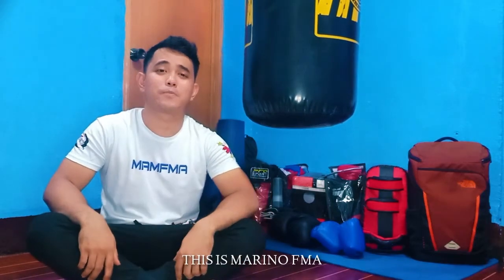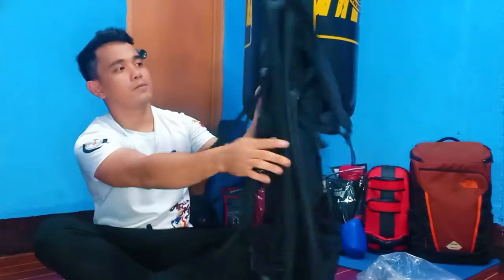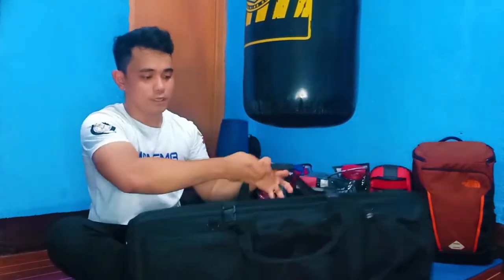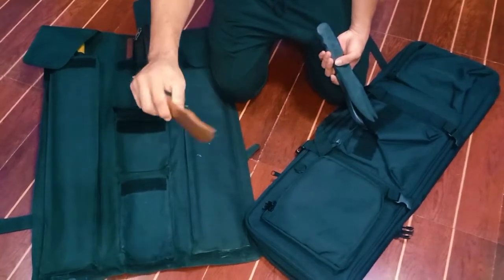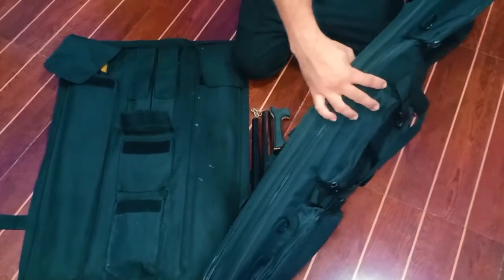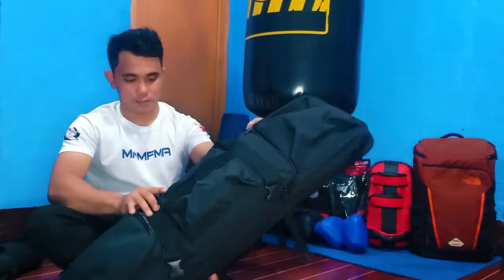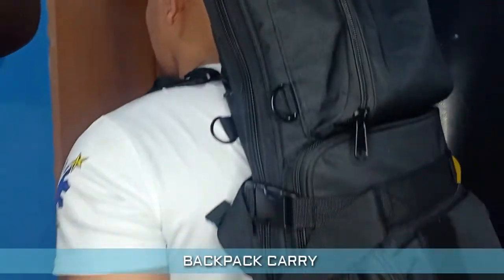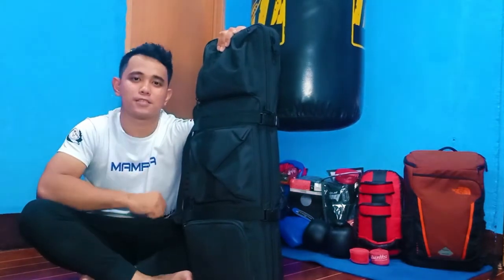FHB TACTICAL BAG // I got a new bag for my FMA stuff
FHB Tactical Bag

if you're interested to buy this kind of bag you can send a message to FB page  FHB TACTICAL

there's a lot of tactical weapons to check.